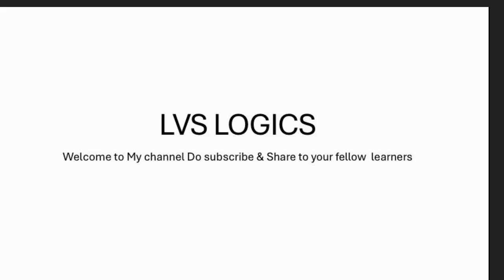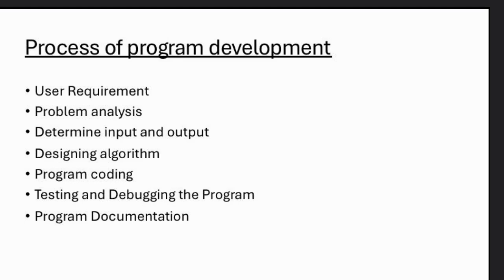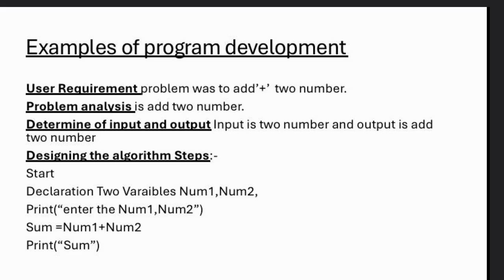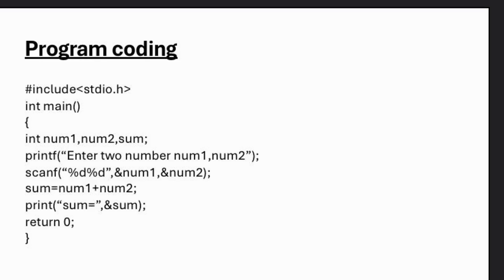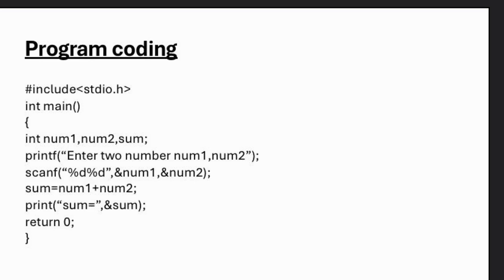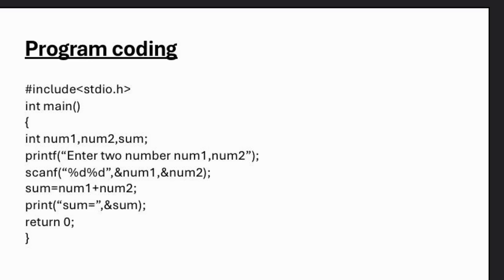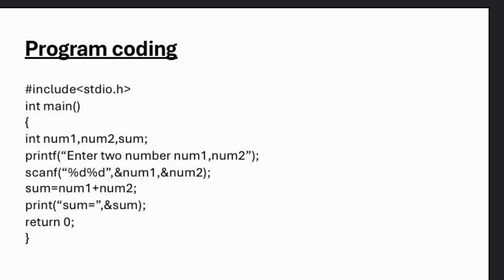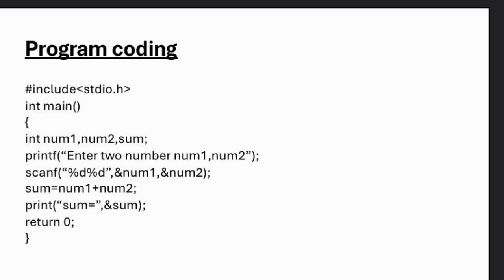C Programming for Beginners: Complete Introduction to C Language!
"Welcome to the first video in our C Programming series! 🌟 In this video, we cover an Introduction to C, a powerful, foundational language in programming. If you're looking to get started in coding or understand programming fundamentals, this is the perfect place to begin. We'll explore C’s history, structure, and why it's a crucial language for both beginners and seasoned developers.

Basics of C language structure

Full Video prepared by @bhogipicture